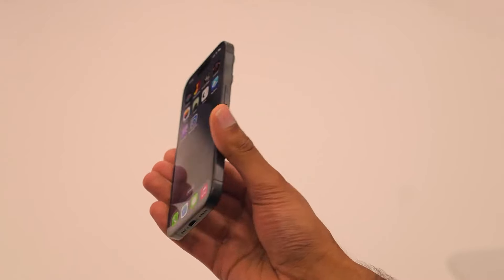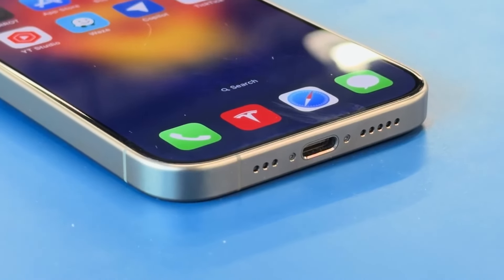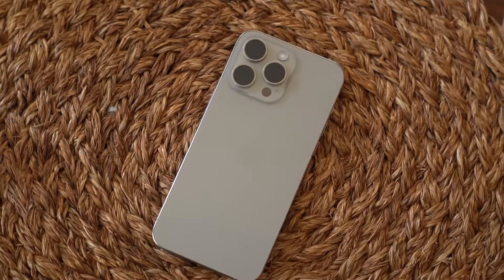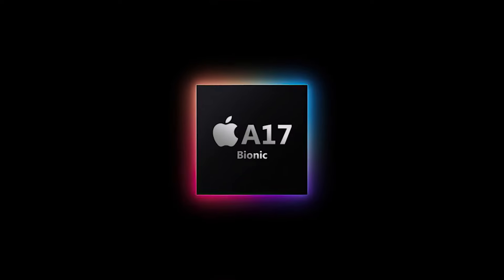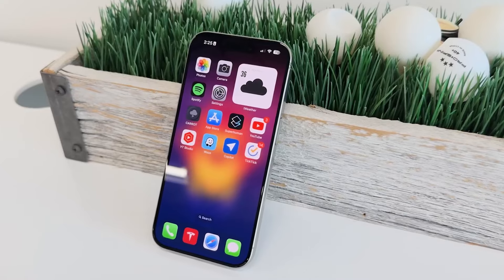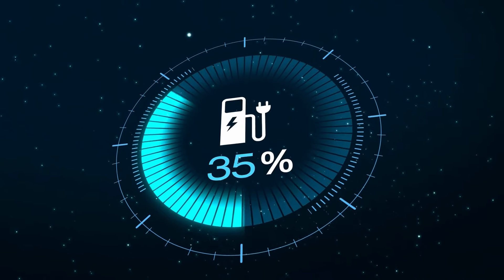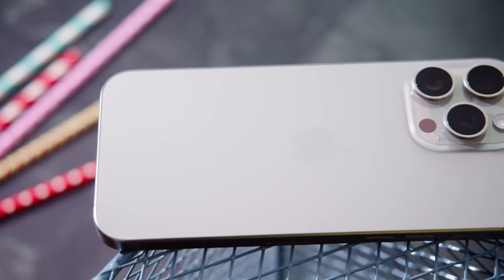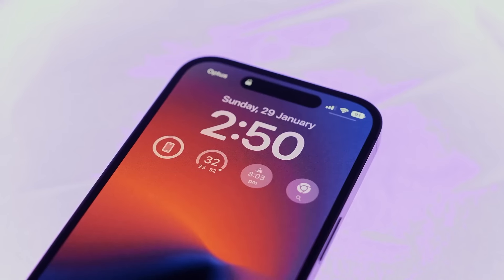iPhone 16 - First Look 🔥🔥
iPhone 16 - First Look! - The iPhone 16 is a new flagship from Apple and it is one of the best smartphones on the market with its top-notch and upgraded features. In this video, we will have our first look at the iPhone 16 and break down everything we know about it. We will talk about its design, performance, battery life, camera upgrade, AI, price, and many more in the video.
Watch the video to the end to get all the details.